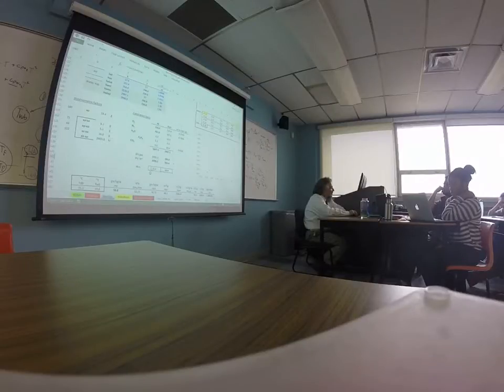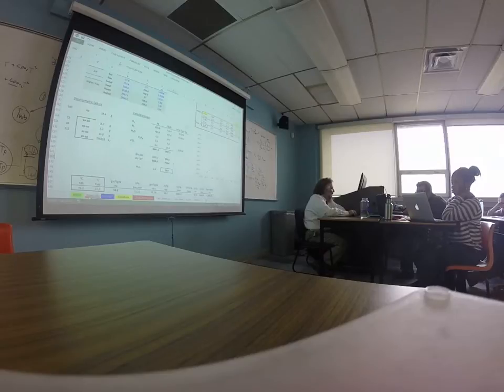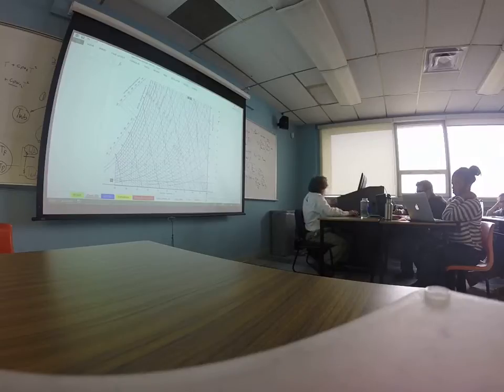WEB SD Part 7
SD Part 7